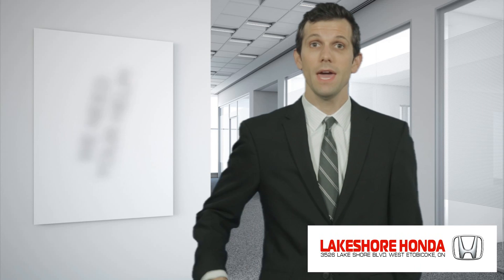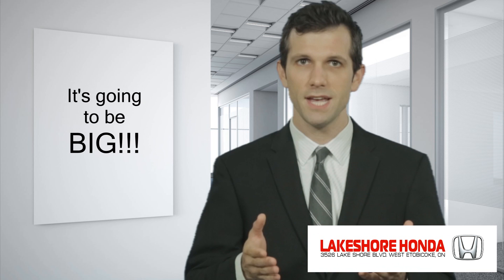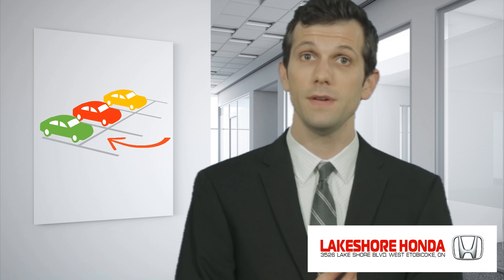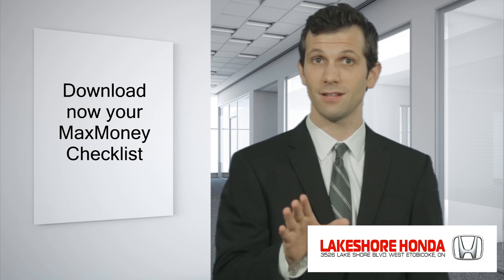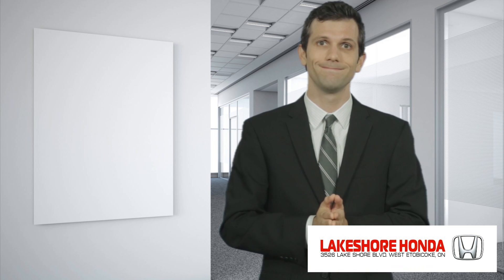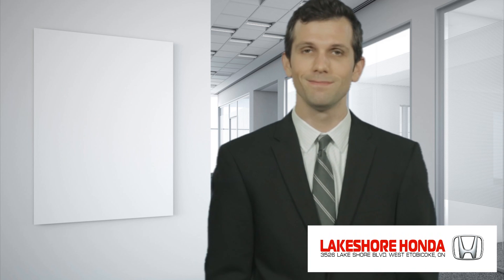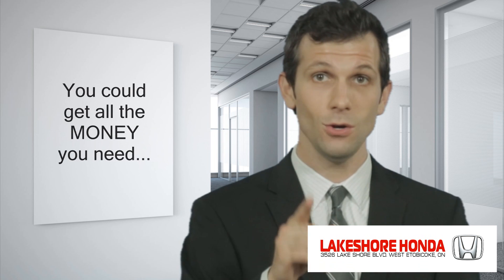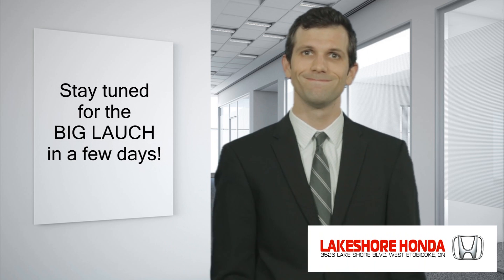Lakeshore Honda - We Need Your Help WATCH NOW Video #1